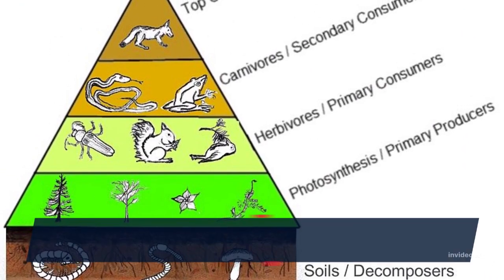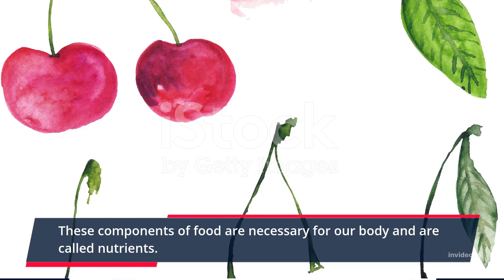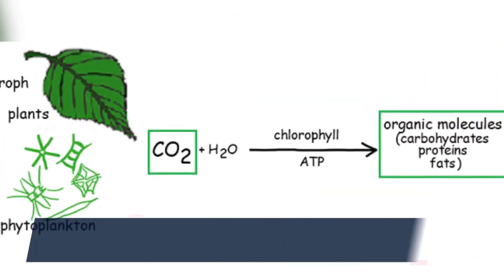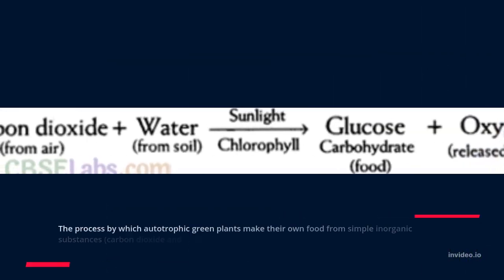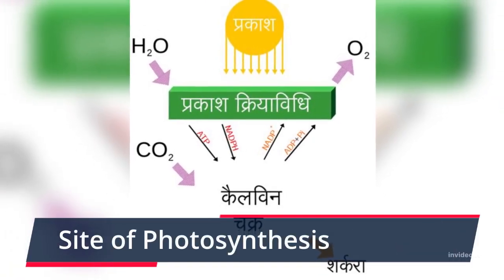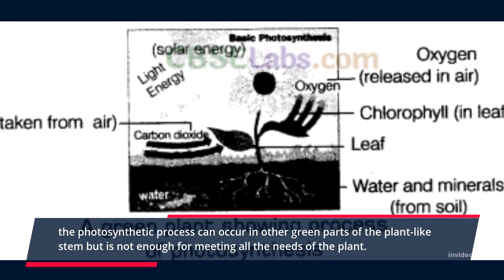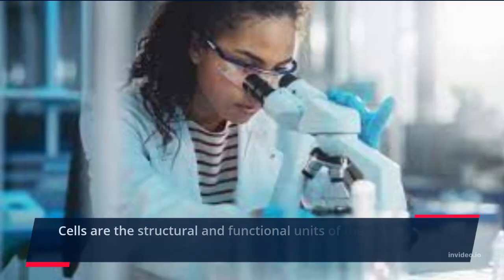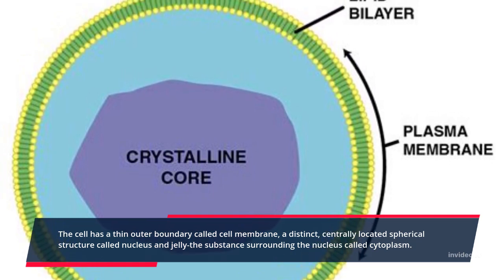CBSE NCERT Class 7 Nutrition in Plants Notes Science Chapter 1/Autotrophs/Heterotrophs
All living organisms require food. The food gives energy to the organisms for growth and maintenance of their body functions. Carbohydrates, proteins, fats, vitamins and minerals are the components of food. These components of food are necessary for our body and are called nutrients.

Nutrition is the process of taking food by an organism and its utilisation by the body. Green plants prepare their own food while humans and animals are directly or indirectly dependent on plants for their food.

On the basis of a different mode of nutrition, organisms are categorised into two major types, i.e.

(i) Autotrophs (auto-self, trobpos-nourishment) Autotrophic nutrition is the mode of nutrition in which organisms make their own food from the simple substance (e.g. CO2 and H2O) by the process of photosynthesis. Therefore, plants are called autotrophs.

(ii) Heterotrophs (heteros-other) Humans and animals do not contain chlorophyll and are dependent on plants for their food in readymade form. Those organisms which cannot prepare their own food and take food from green plants or animals are called heterotrophs and the mode of nutrition is called heterotrophic nutrition.